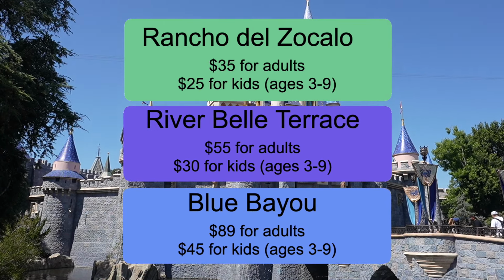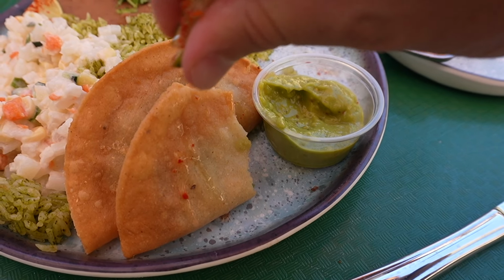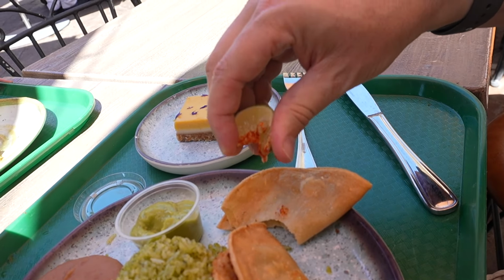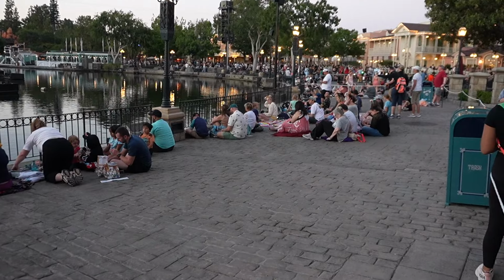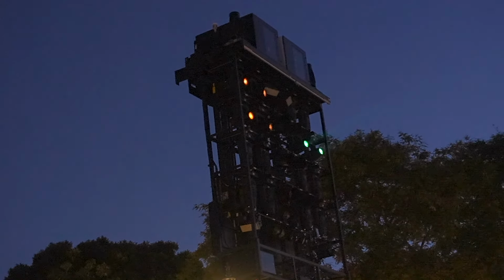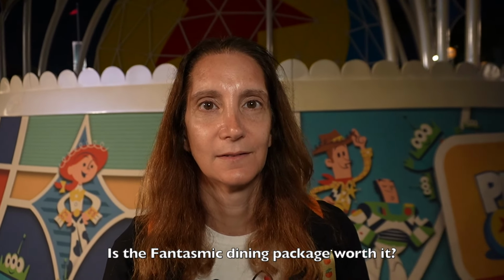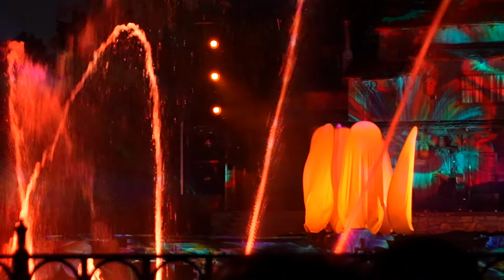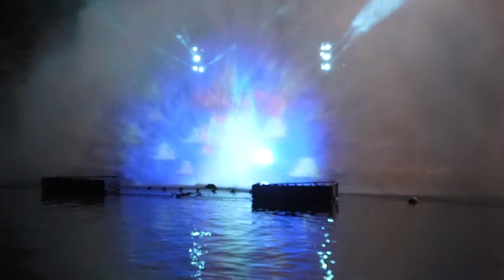Disneyland Fantasmic Dining Plan: Worth It? Tips, Tricks & Fireworks Guide!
We'll tell you how the Fantasmic Dining Package works at Disneyland. We eat at Rancho Del Zocalo.  Options? How's the food? Tips for the show.  How to see the fireworks after.  Do we recommend it?

0:00 How it works
1:03 Ranch Del Zocalo
6:51 Getting seats for the show
8:18 Fantasmic!
11:55 Together Forever Pixar Fireworks
13:29 Our Thoughts
16:53 Bloopers